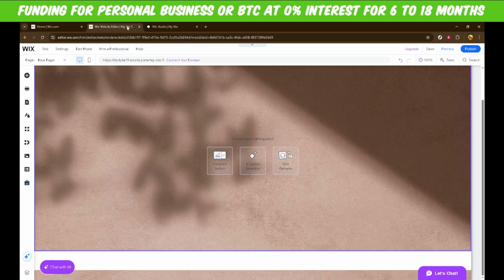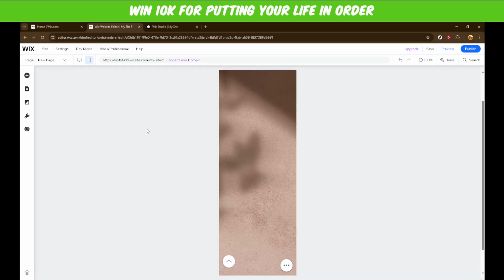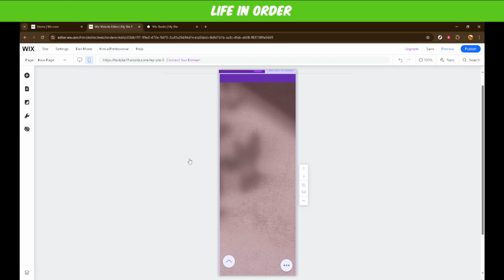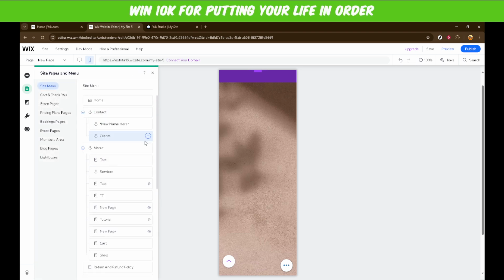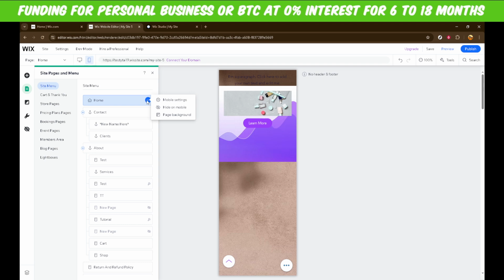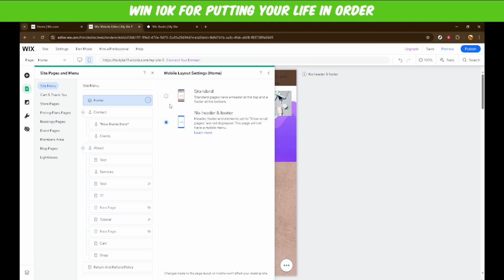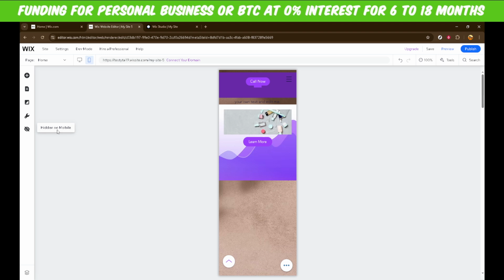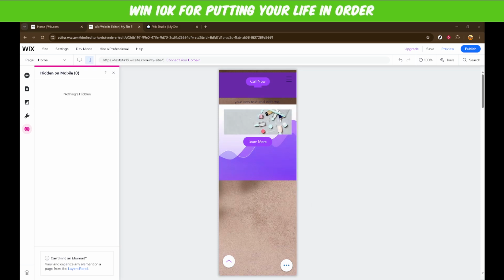How To Add Menu To Wix Mobile Site { 2025 edition }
How To Add Menu To Wix Mobile Site